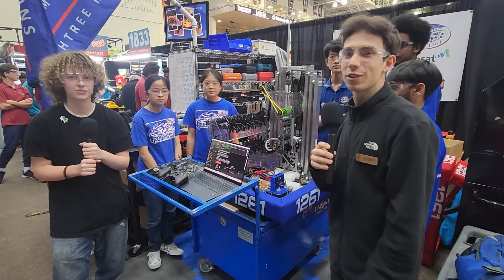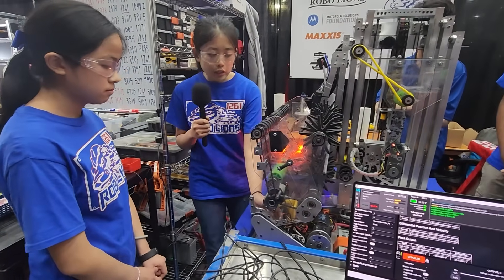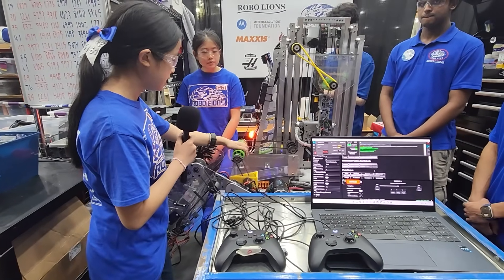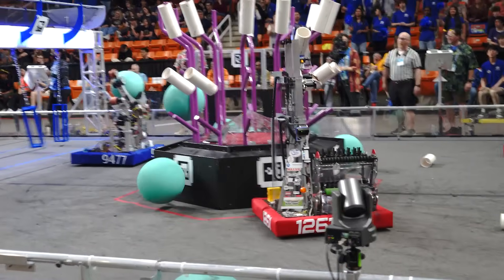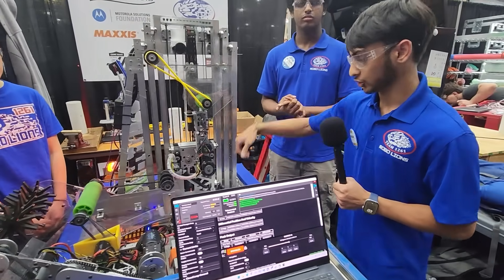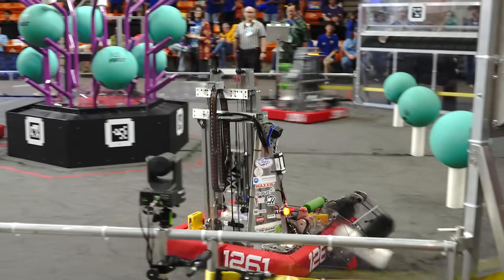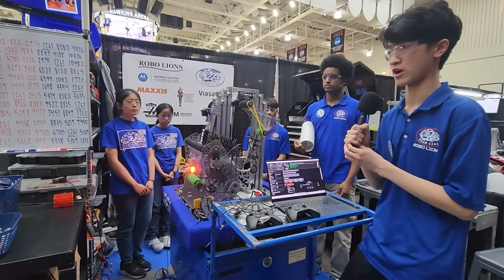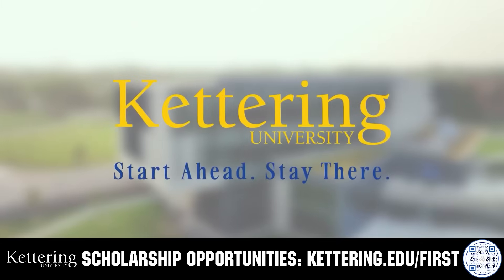1261 Robo Lions | Behind the Bumpers | 2025 FRC REEFSCAPE Robots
1261 Robo Lions are one of the best in PCH. Finalists at the Peachtree DCMP, check out their effective and versatile ground intake, speedy arm, and accurate vision and auto-align.